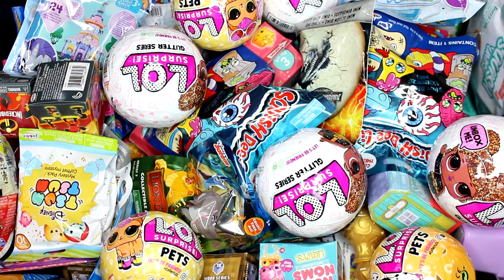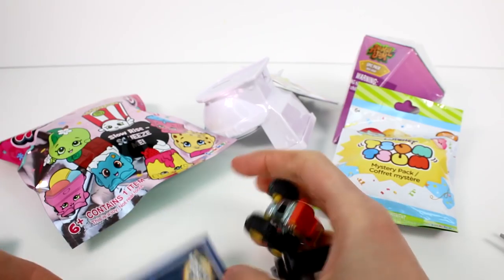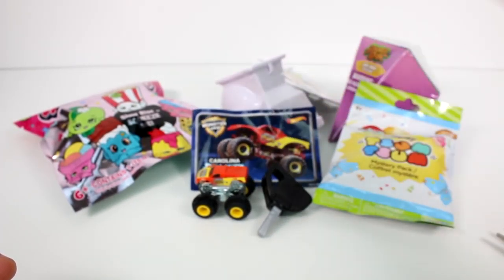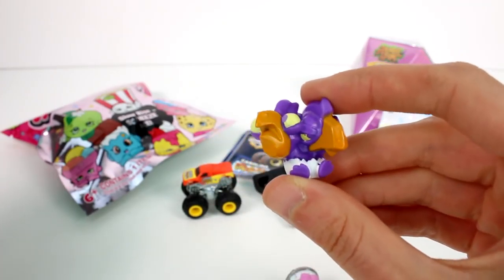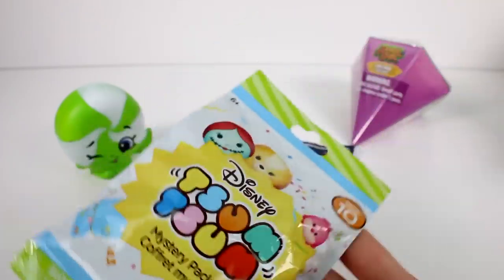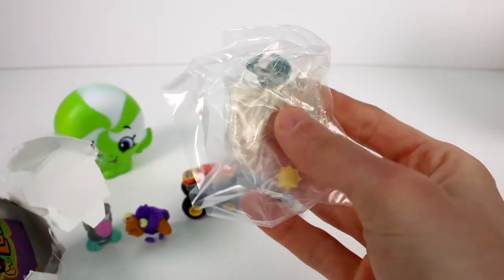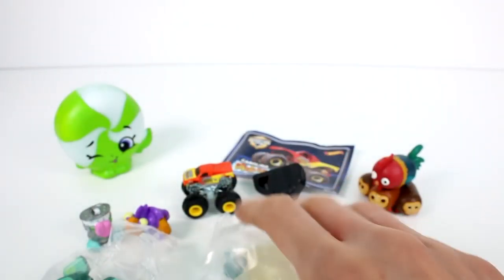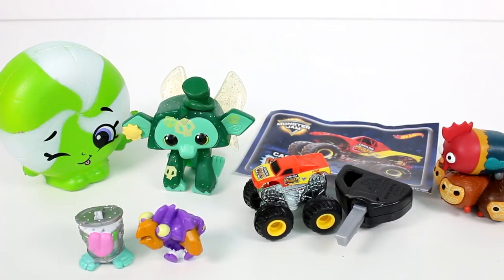Random Blind Bag Box #580 - Animal Jam, Flush Force, Tsum Tsum, Hot Wheels, Shopkins Squish Dee Lish